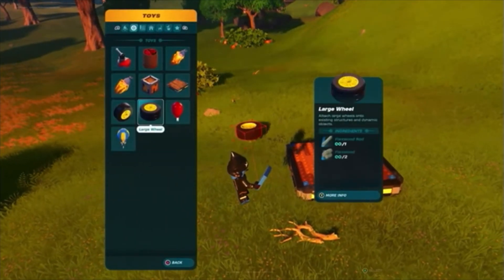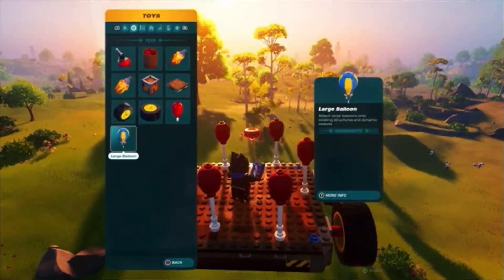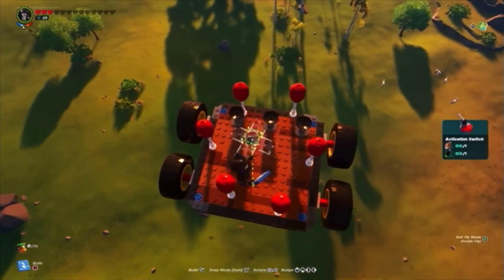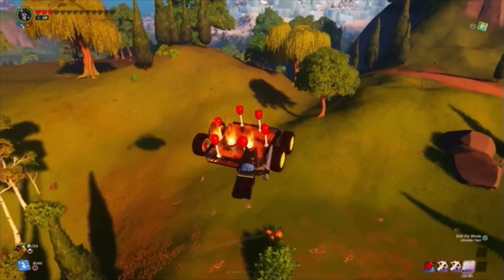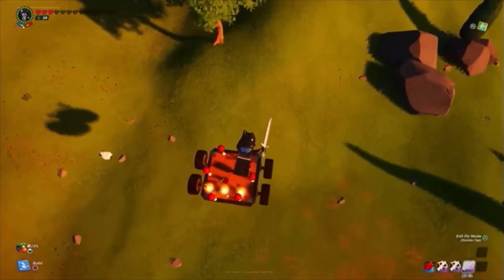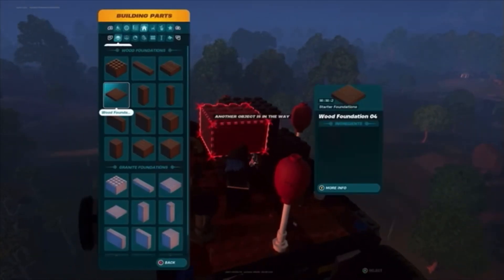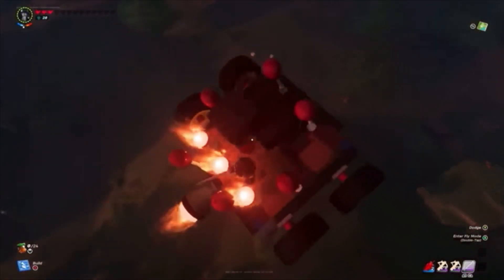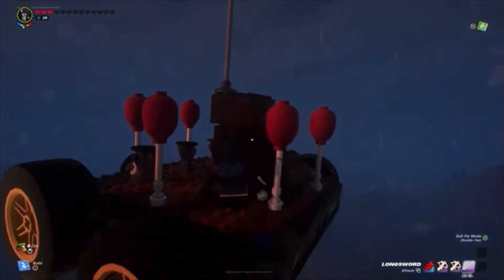How to Make a Plane In LEGO Fortnite!